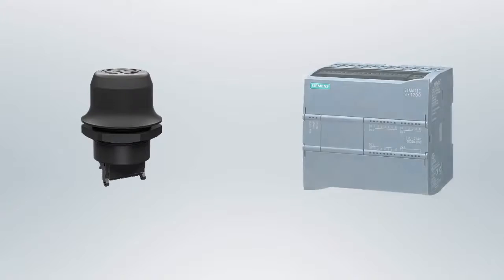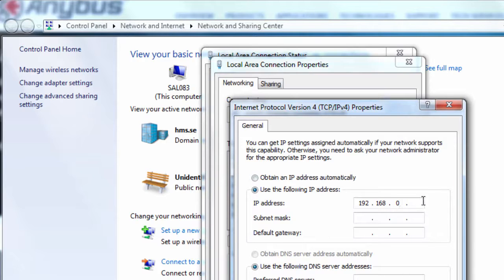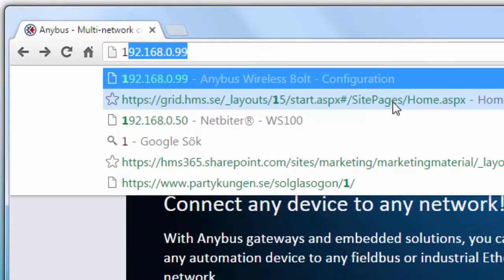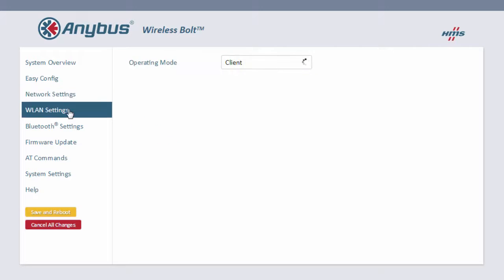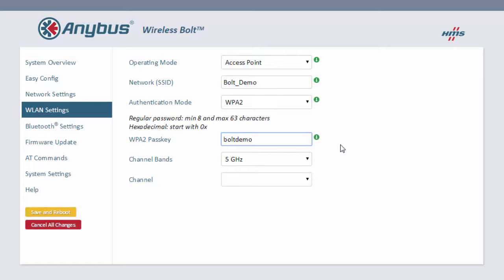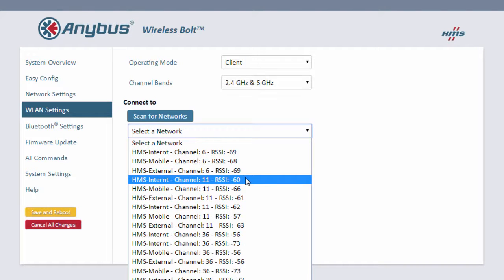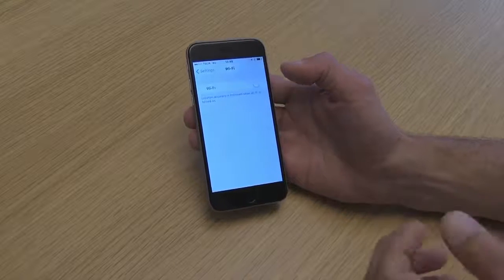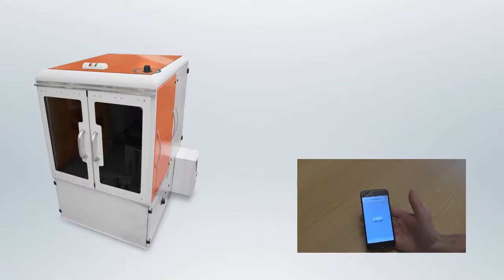How to configure Anybus Wireless Bolt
How to use the Anybus Wireless Bolt to connect a PLC inside a  machine to a handheld device like mobile phone or Ipad.